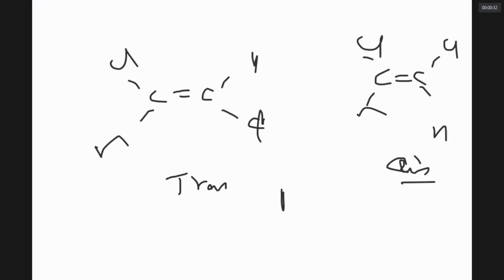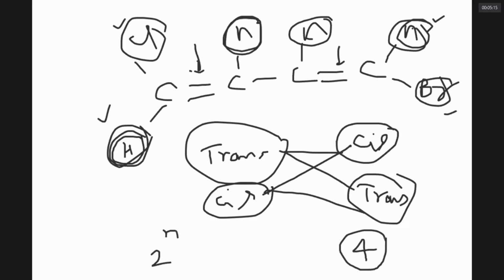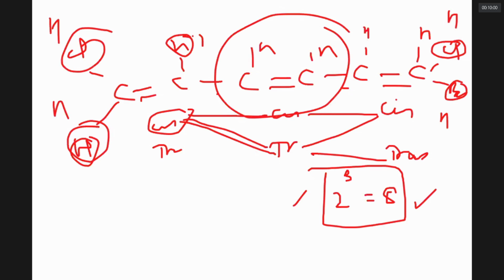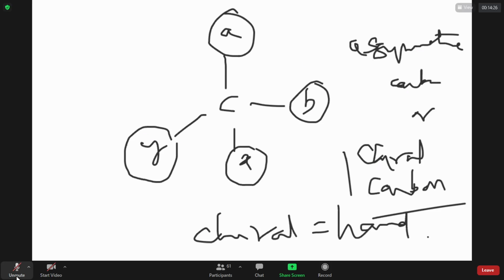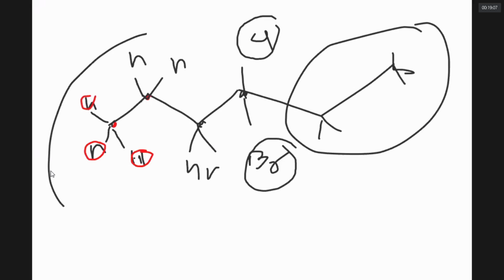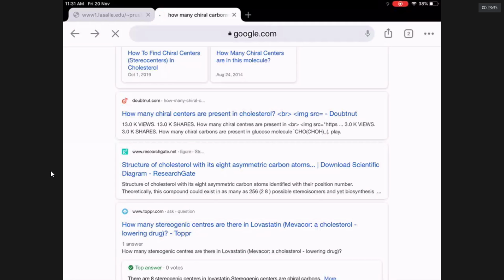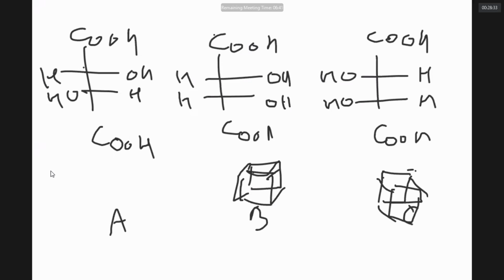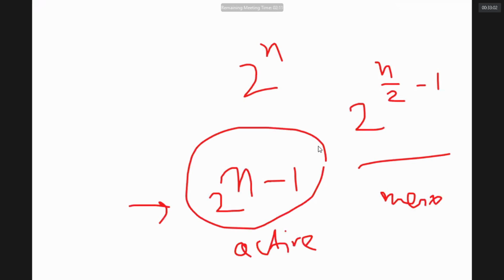Org Chem 2020 11 20